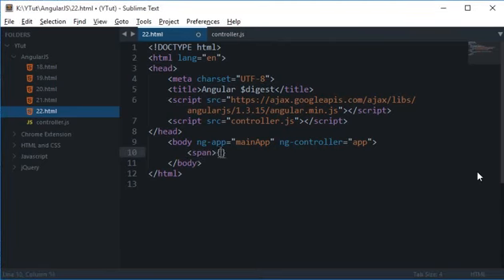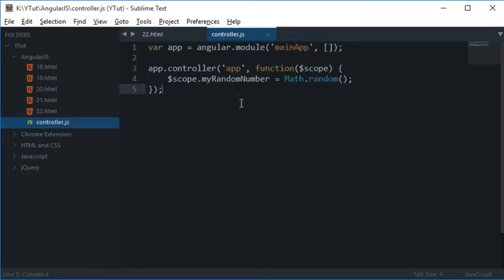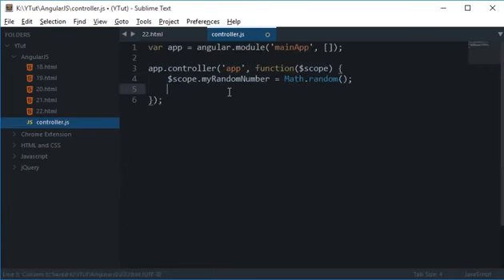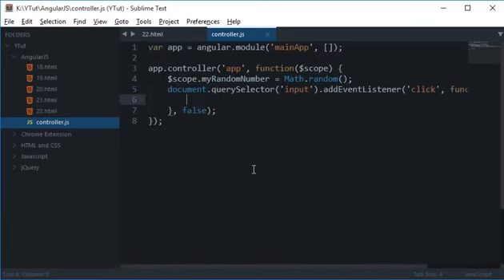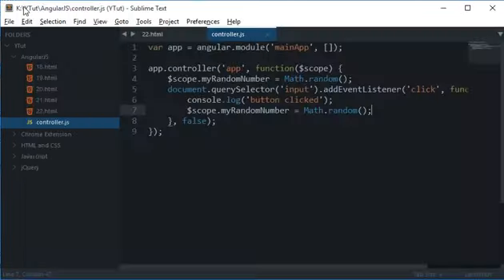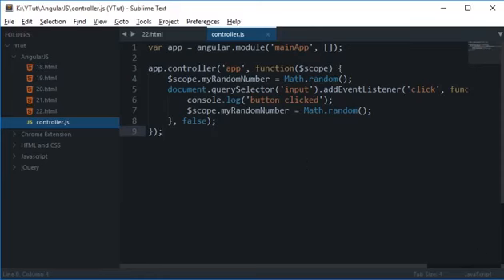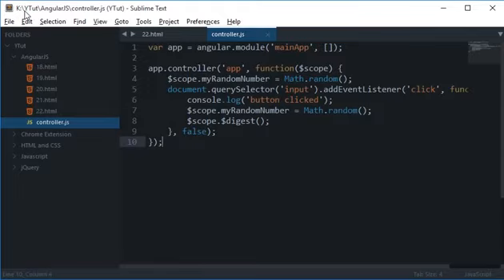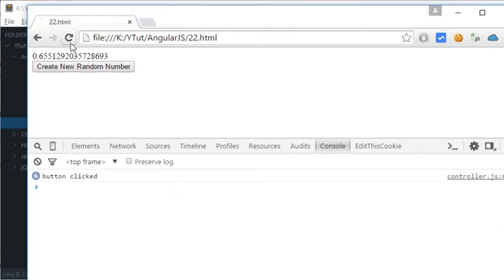AngularJS Tutorial 22 $scope $digest